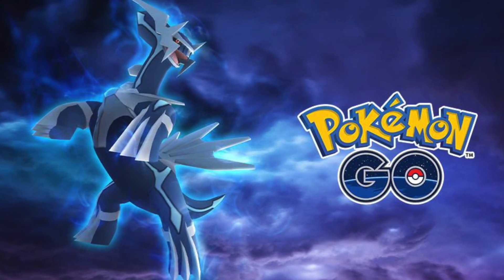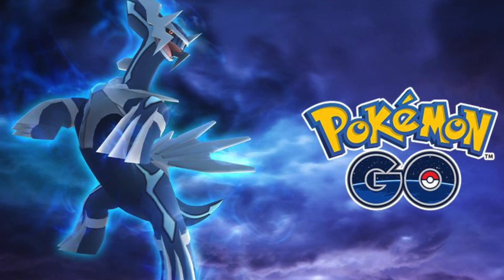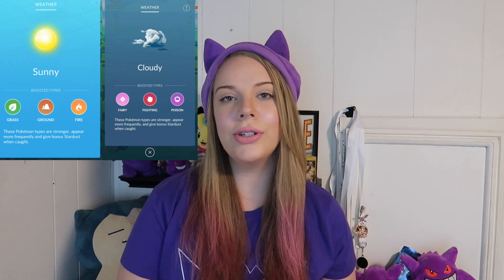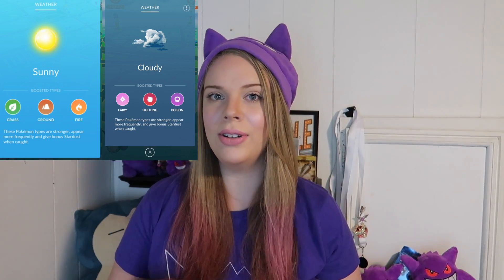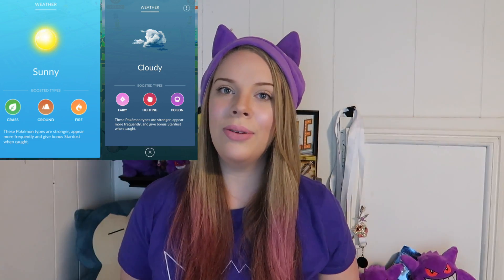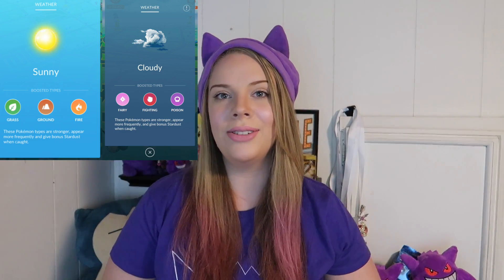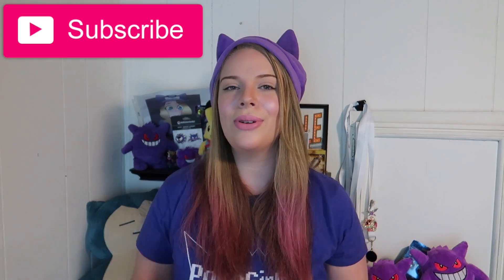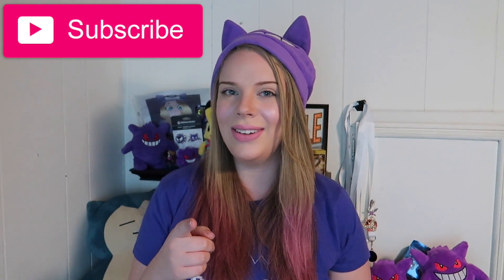THE BEST DIALGA RAID COUNTERS IN POKEMON GO! Dialga Raid Guide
Hey guys! Today we got a new legendary raid boss in Pokemon Go! Today's video is a quick Dialga raid guide. Learn the best raid counters to battle and defeat Dialga in Pokemon Go!

Are you excited about this new legendary raid boss?

THANKS AGAIN! See ya next time!